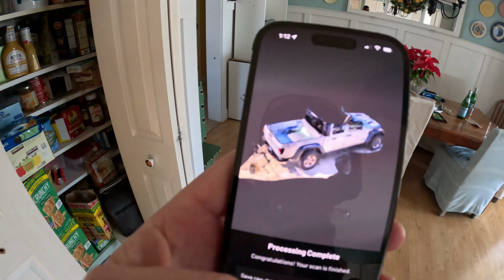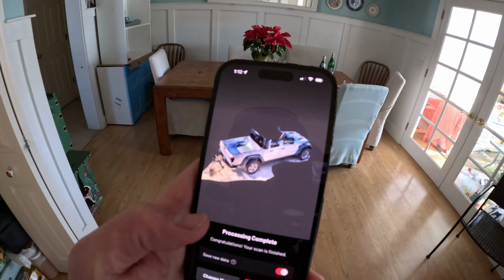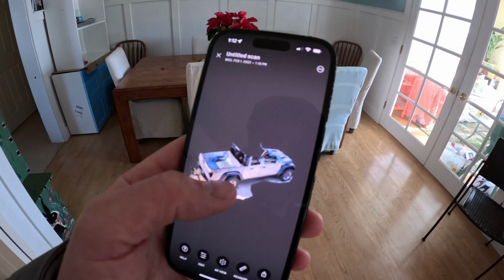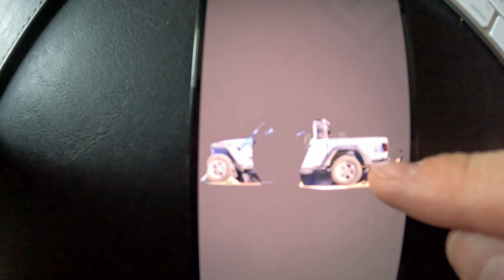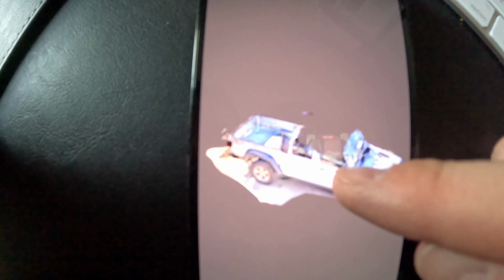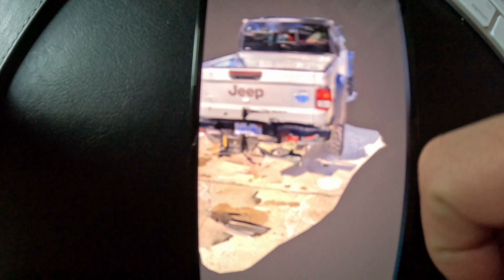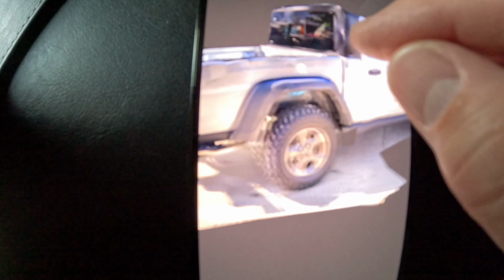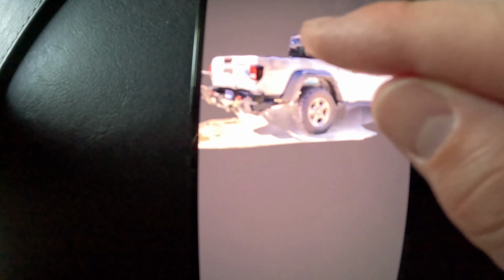Scaniverse: Testing a 3D Scanning App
Today I use the Scaniverse App to test scan my Jeep Gladiator Rubicon as part of an upcoming fabrication project. Let's see how this app does...

Life can be a lot of things. Among them, freedom. Freedom to roam. Freedom to explore. But where to explore and how to explore? That my friend is the question. That is the quest. Join me on the path less traveled on a quest for nothing more than the journey. I am Dominic Wilbrink. And this is a day in the life….